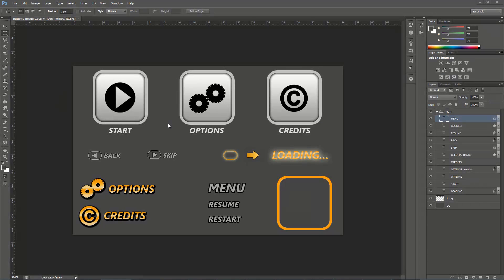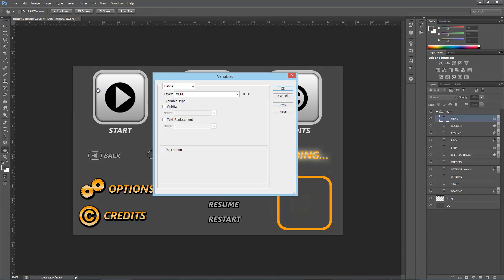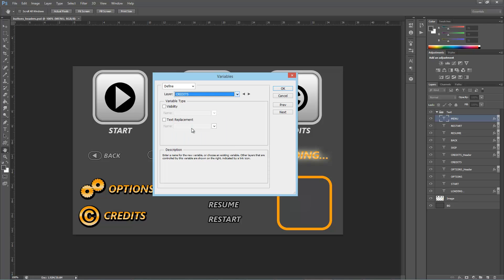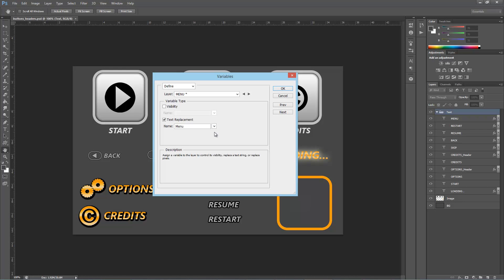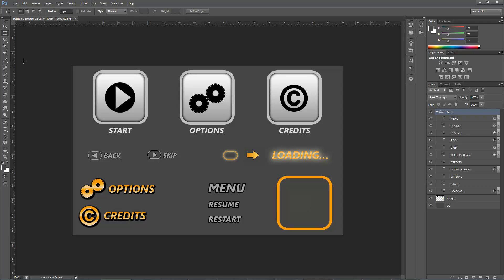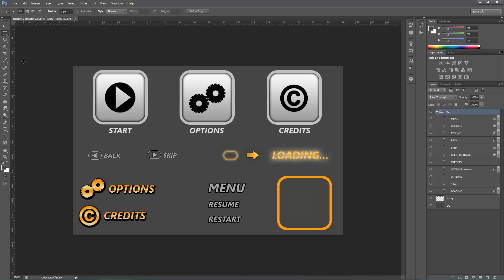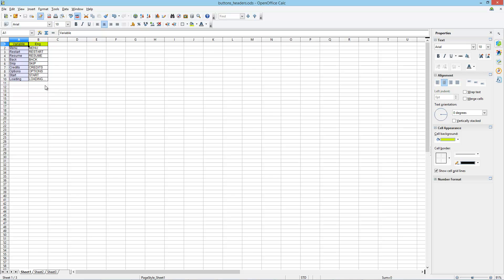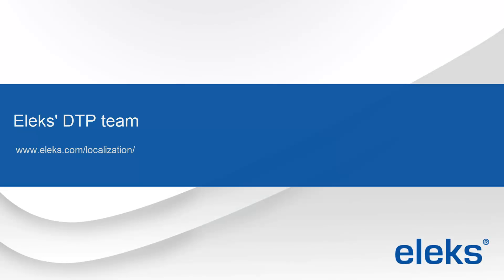How-to localize graphics using Adobe Photoshop. Part 2: Defining variables.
This is the second tutorial from the video set dedicated to graphics localization: How-to localize graphics using Adobe Photoshop. Part 2: Defining variables.
In this video we will continue working on the graphic file from the Part 1 tutorial ) showing you how to assign variables to the text layers for their further replacement with the corresponding localized strings.  After the variables are defined, we will have them listed in a .csv file, together with the corresponding translatable strings.
In this way we prepare the content from the image for further translation into the required languages.

In the last Part 3 tutorial from the Adobe Photoshop dedicated video series, you'll learn how to export translated strings to the corresponding data set format, to create final translated images for the game.

We always appreciate your feedback and questions!

by Eleks Localization